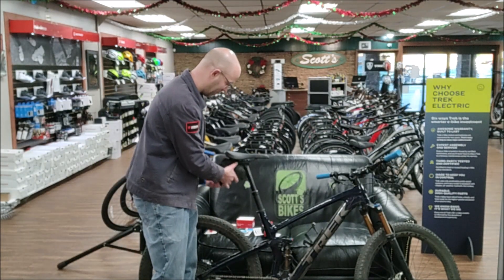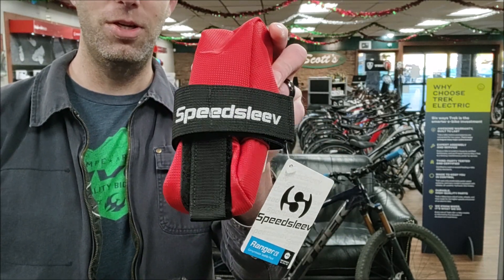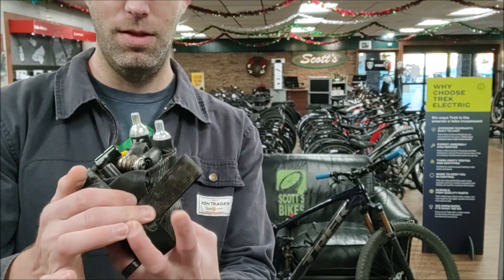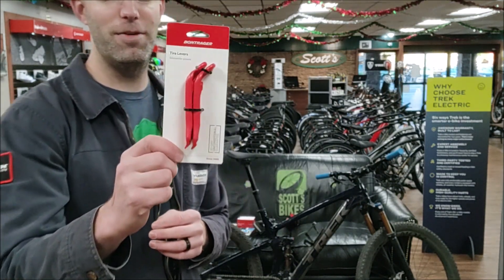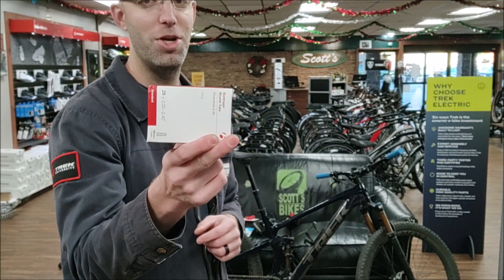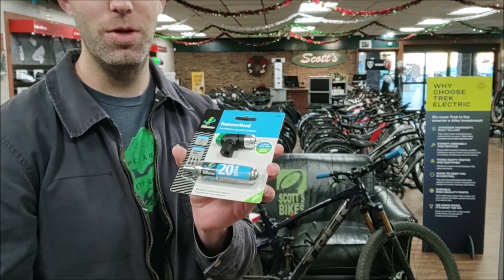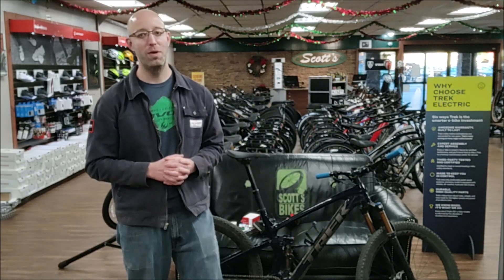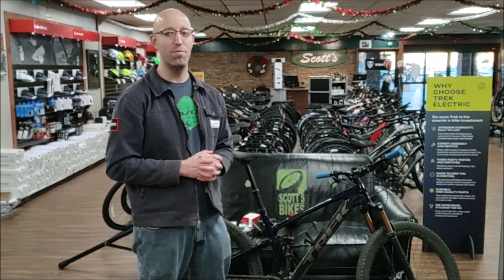Don't Get Stranded: What is in Your Emergency Repair Pack? Flat Pack Tool Kit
I go through what I carry with me in my emergency pack.  I show how easliy it can be stowed and what all cyclist should be carrying on road or mountain.